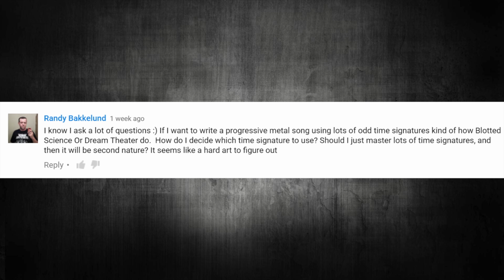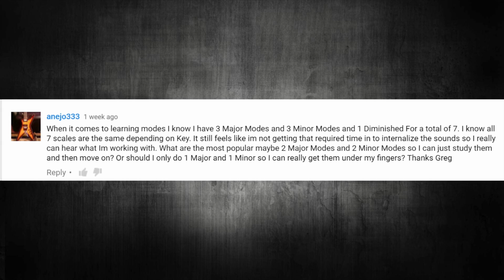FAQ interAXEtion #9: Odd Times, Audio Interfaces, Slayer, and Learning Modes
In this week's episode of interAXEtion we discuss odd time, audio interfaces, slayer, and learning modes.